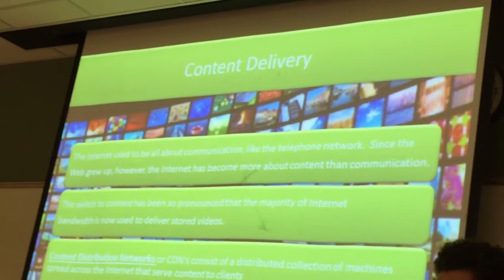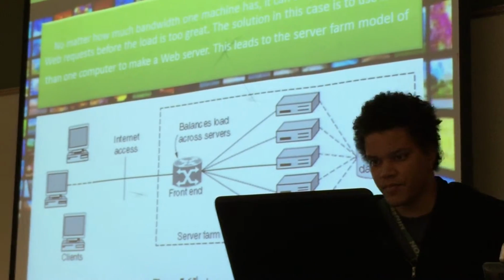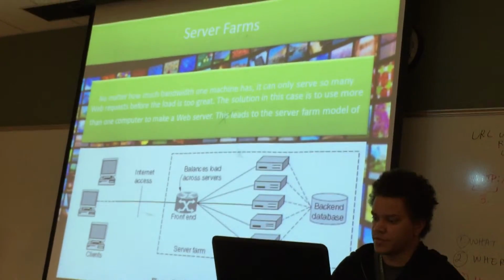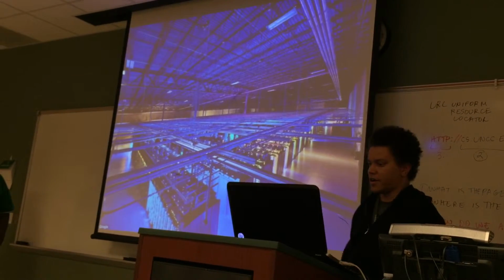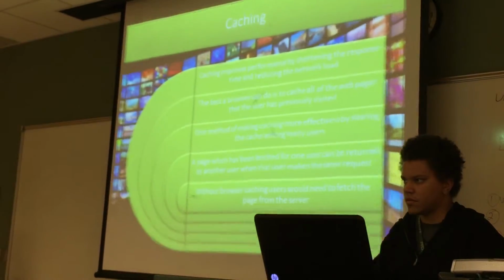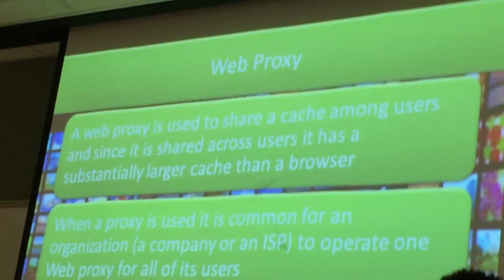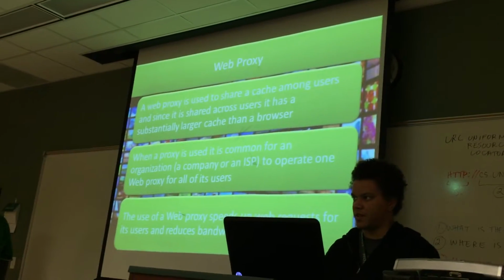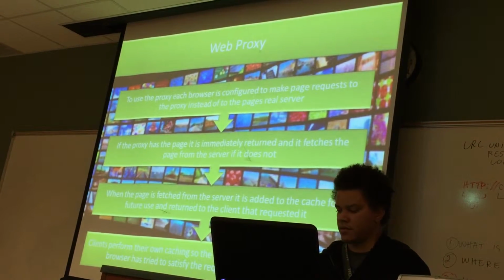Chapter7.4-7 5 04ContentDeliveryServerFarms